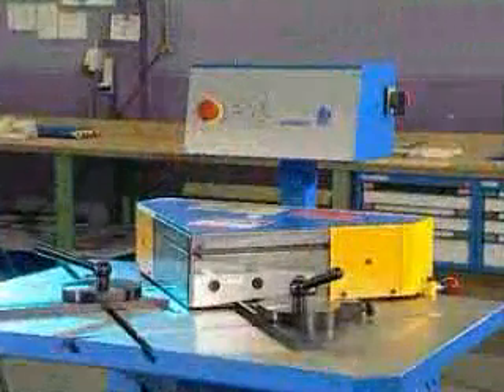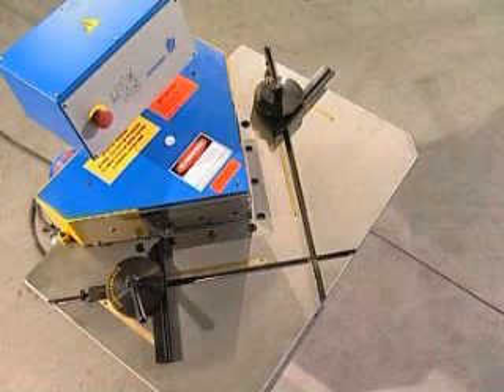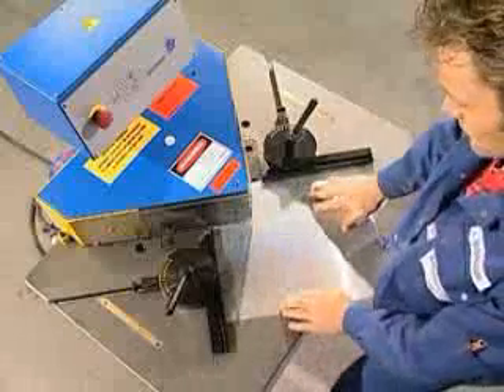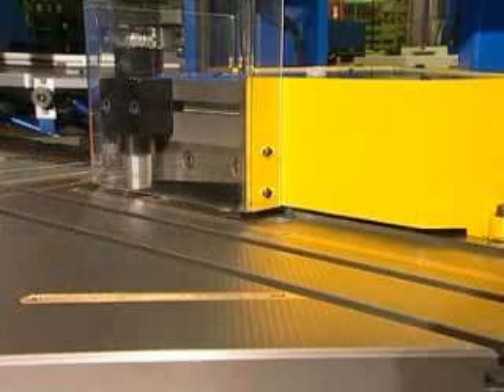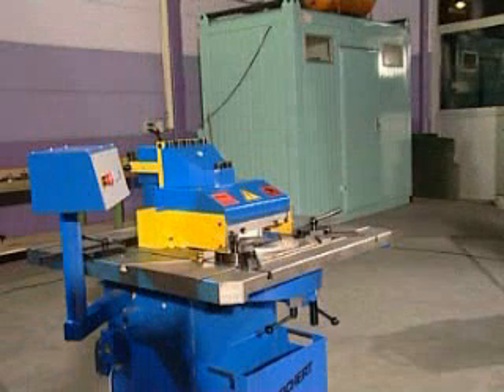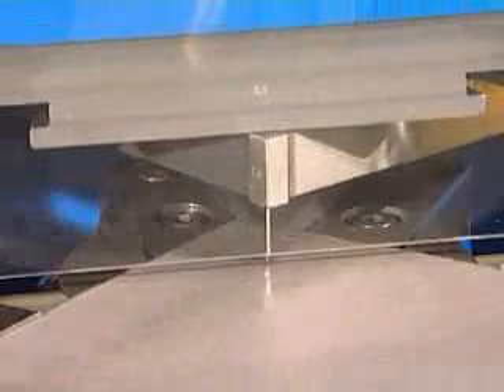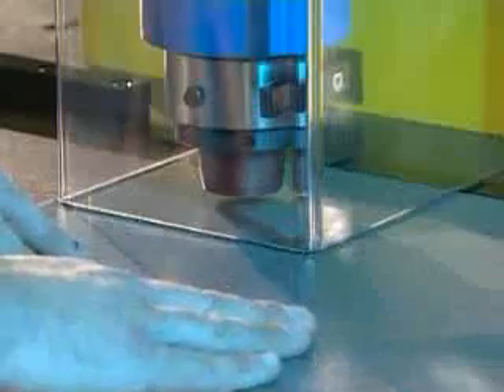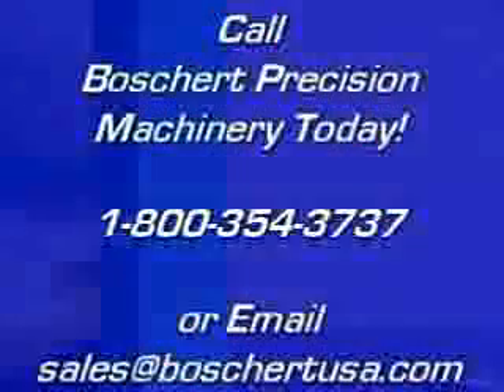Boschert Notchers.wmv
Bochert Notcher